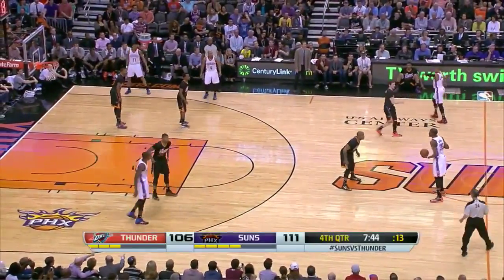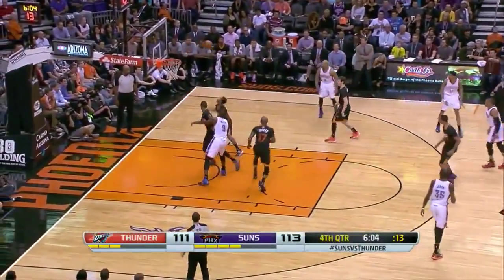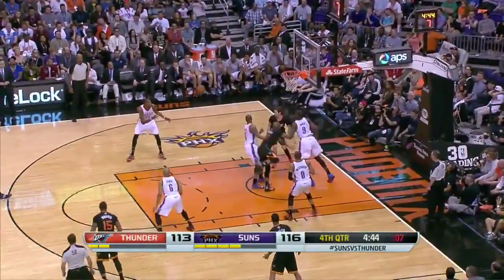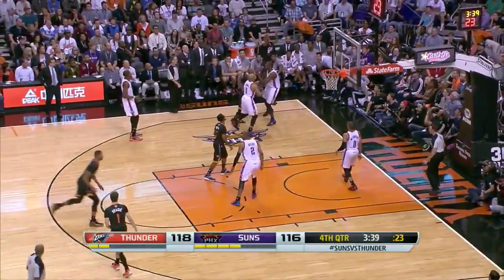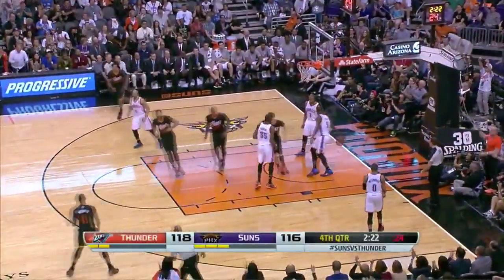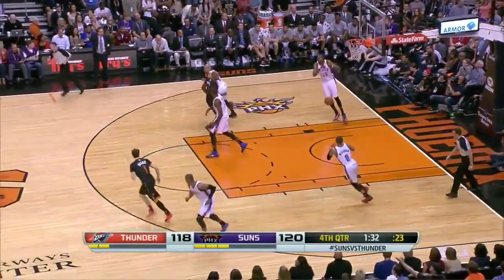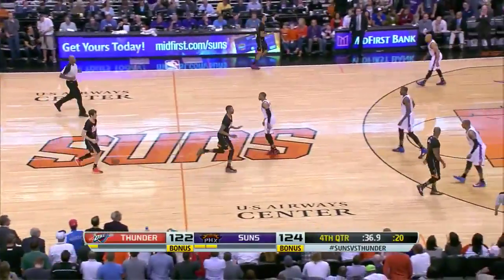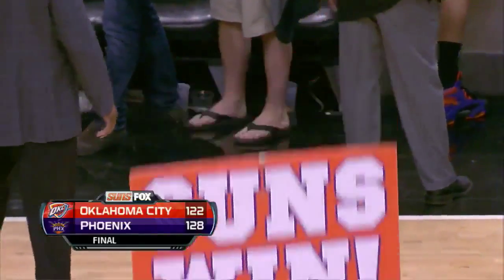How the Suns Outplayed the Thunder in the 4th Quarter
The Phoenix Suns pulled off a nice home win on Thursday night defeating the Oklahoma City Thunder. Gerald Green had 41 points and here I breakdown how they won.